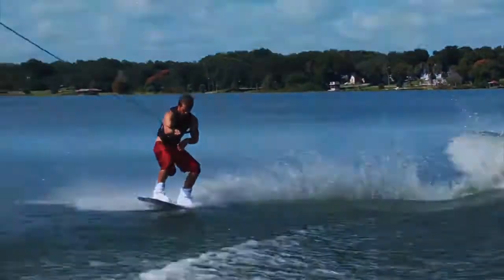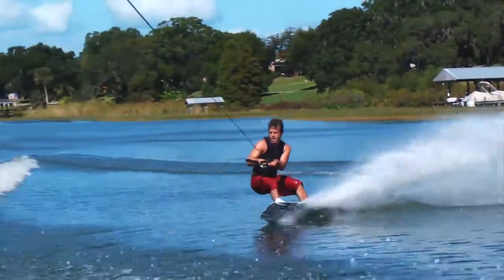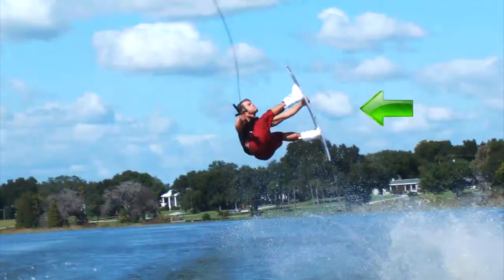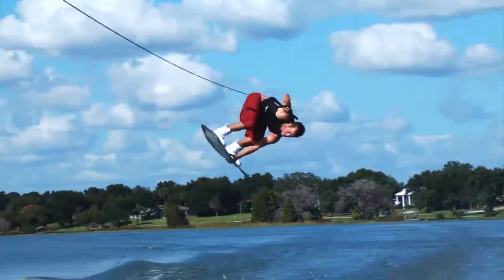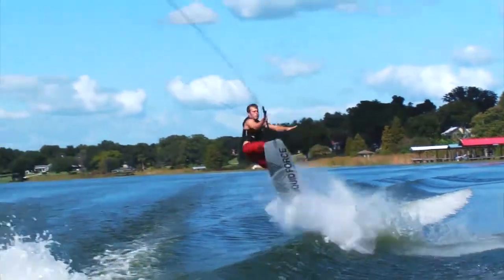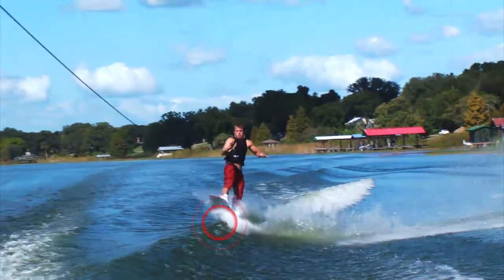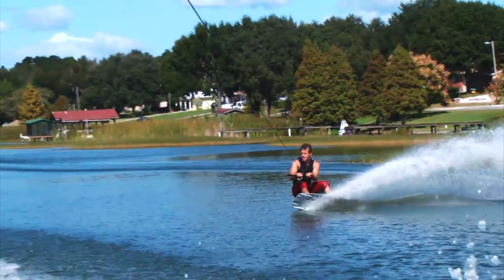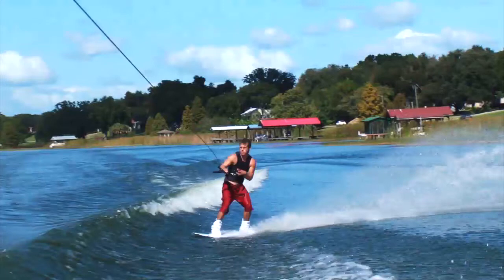Grabbing Your Tantrum To Fakie Indy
Grabbing a Tantrum to Fakie can be a little tricky. Riders usually have the issue of under-rotating this trick when they try to add a grab. In this video we will discuss some pointers on how to grab Indy on this trick, make it more consistent, and add some style.